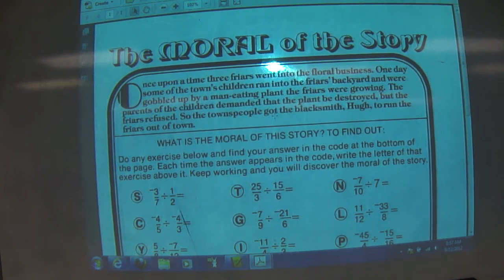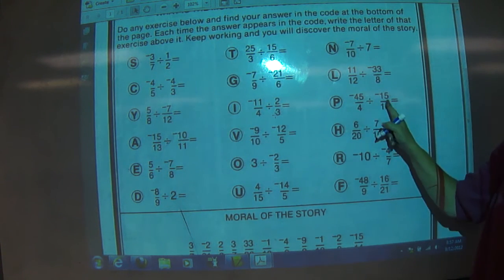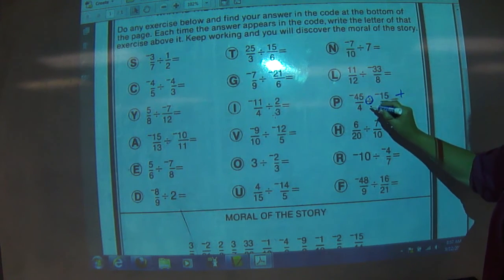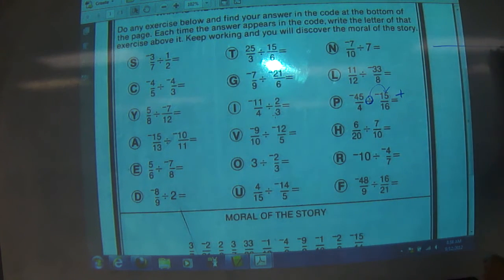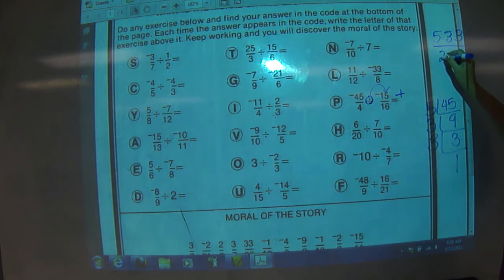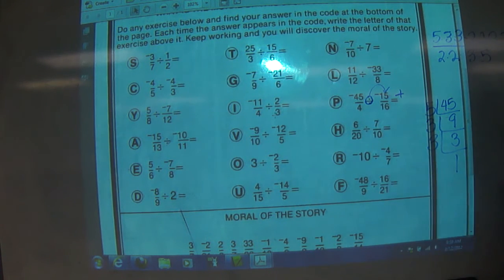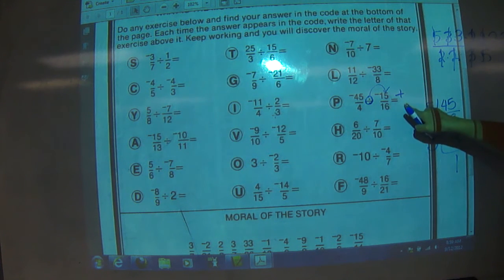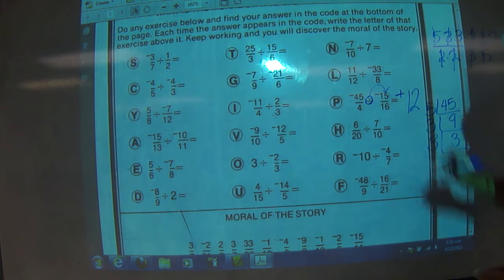Moral of the Story